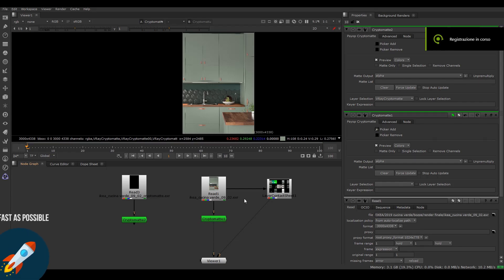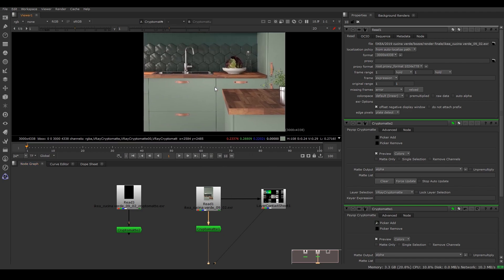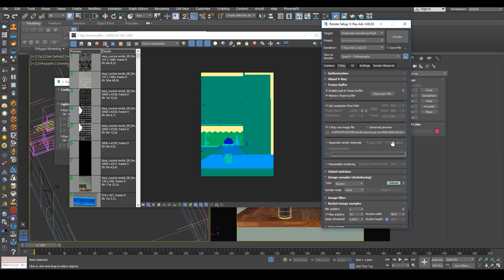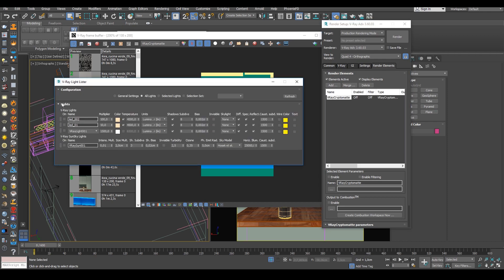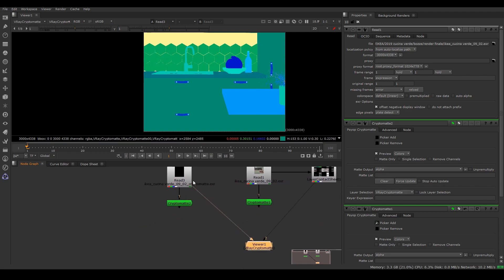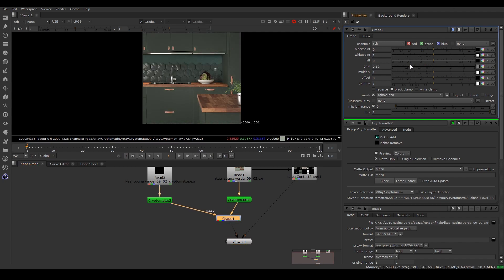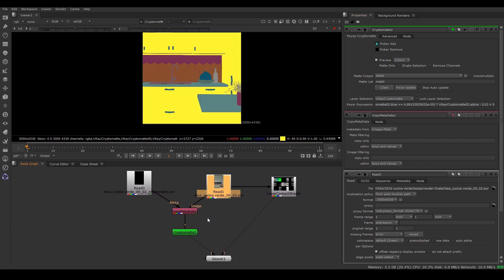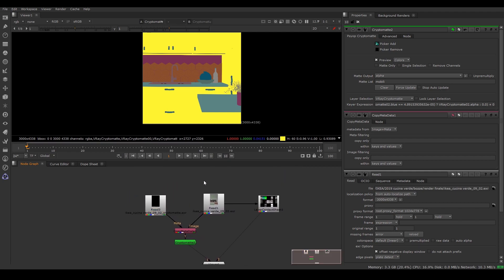Cryptomatte not working? Issue solved! Nuke/vray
Here is how to solve a problem I had on Nuke.
Cryptomatte wasn't working using a exr file that actually had inside a cryptomatte pass from Vray. Than i got why!

I spend really long time on youtube and I solve many problems thanks to some video, so I tought it was a good idea to share my experiences.